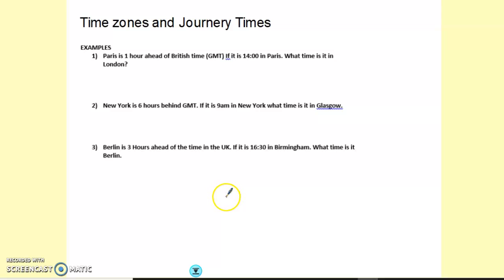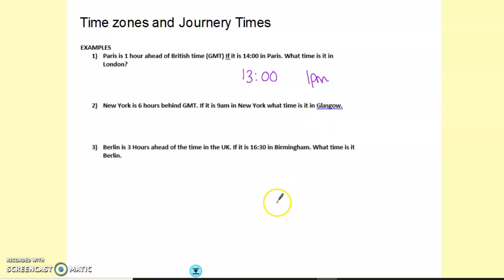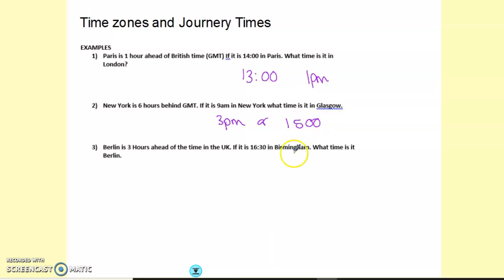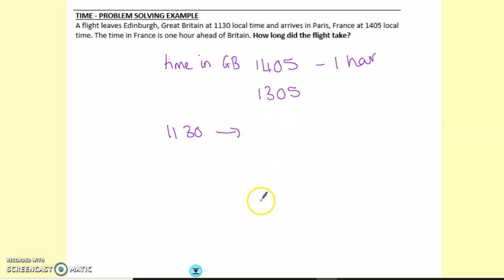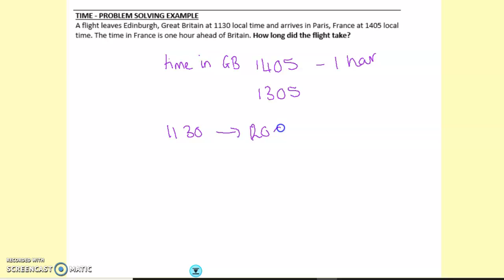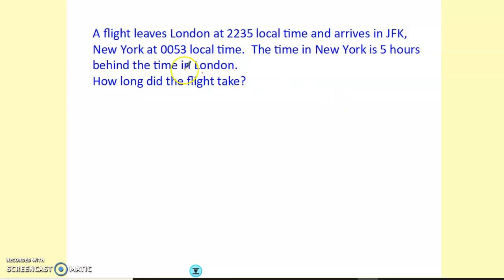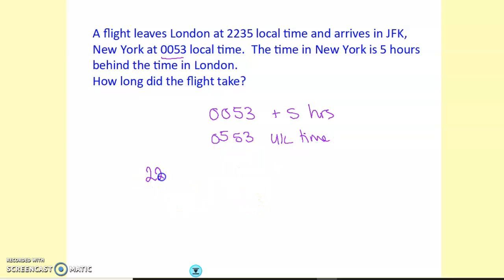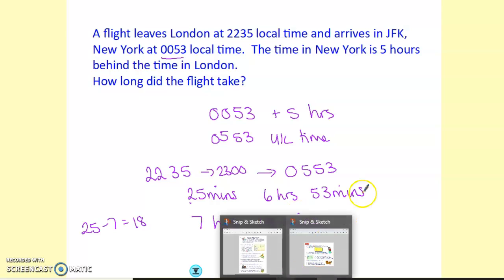Time zones and journey times